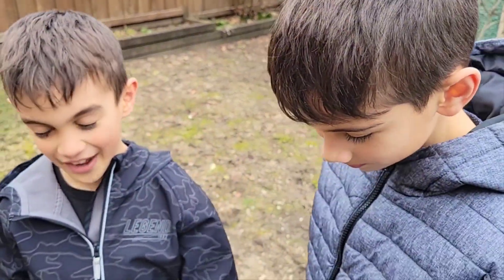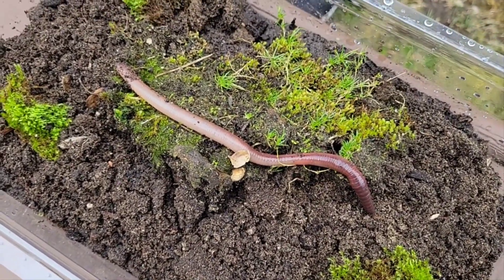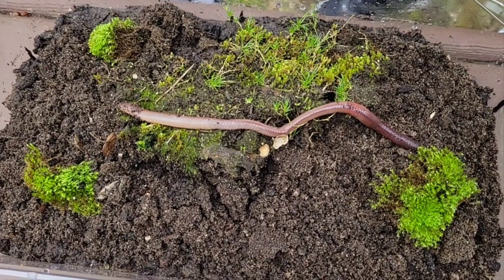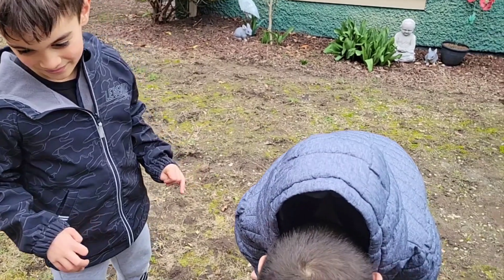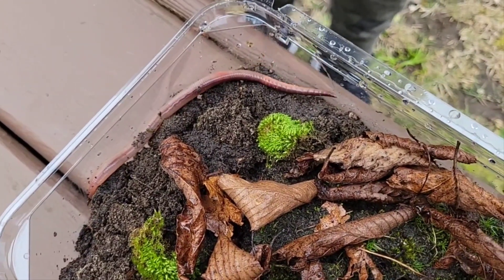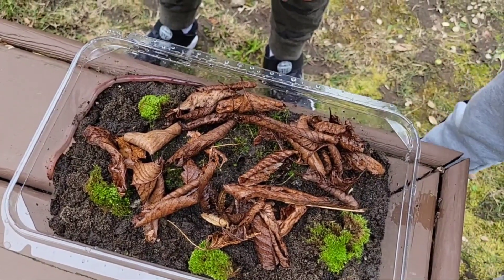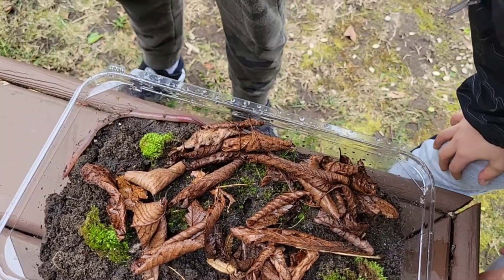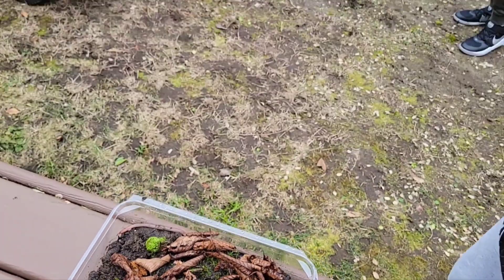We built an ecosystem - Day One